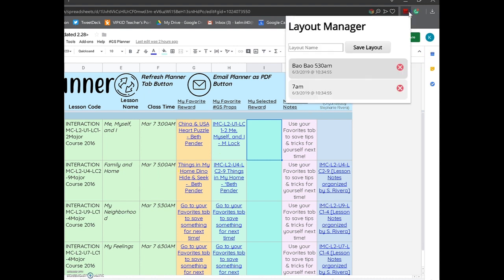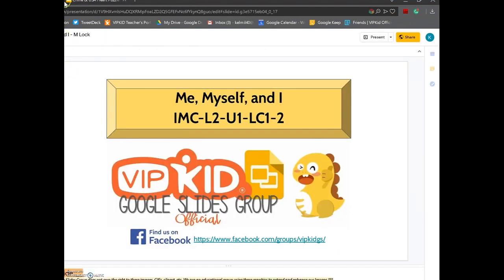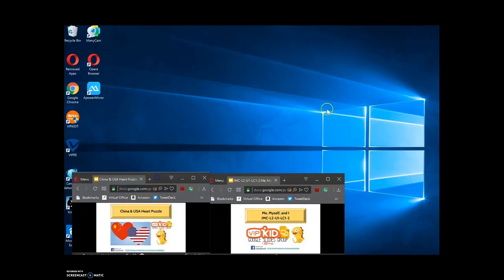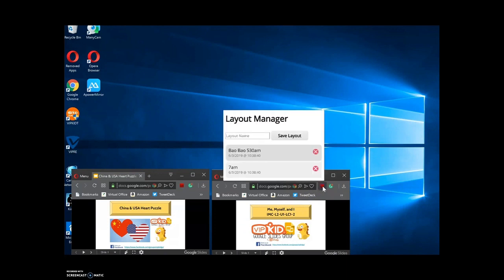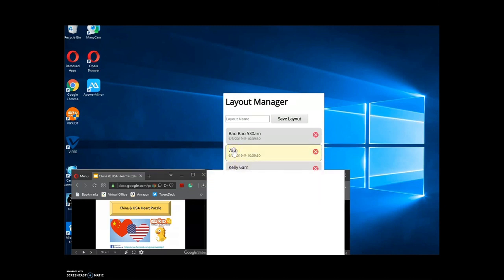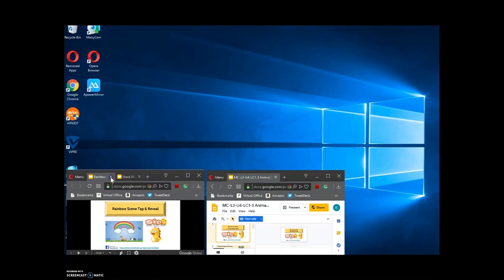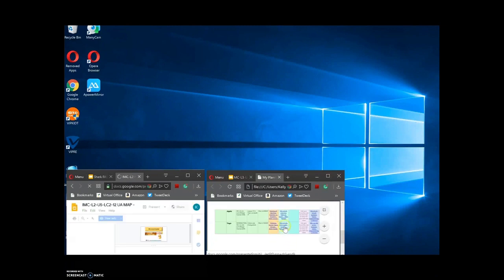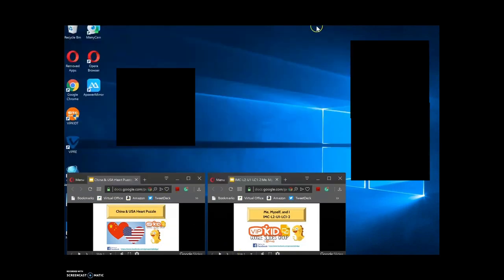VIPKID Back to Back Class Tips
This video is for current VIPKID teachers. I discuss tips and tricks to use to set up back to back classes; how to transition quickly between classes.

Let me know your questions in the comments.

Ready to teach? I would love to help you!

Or use my code:
KELLY0531